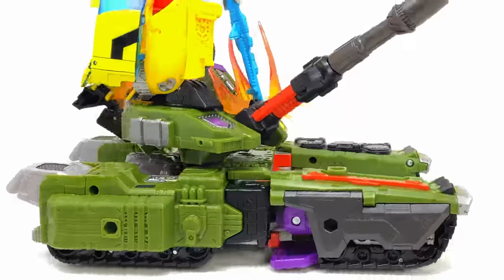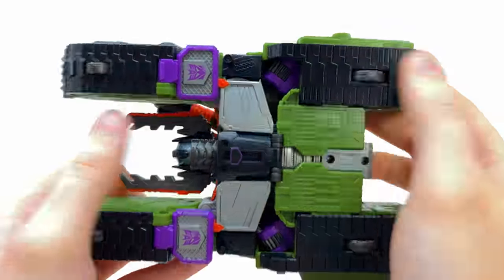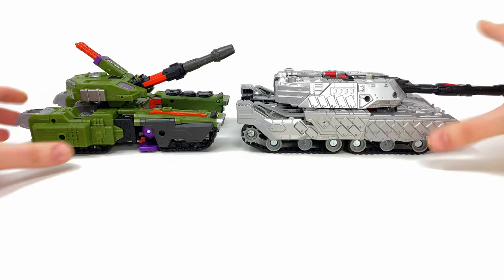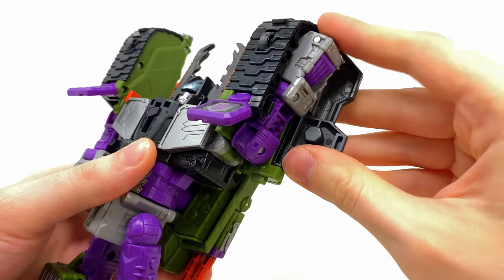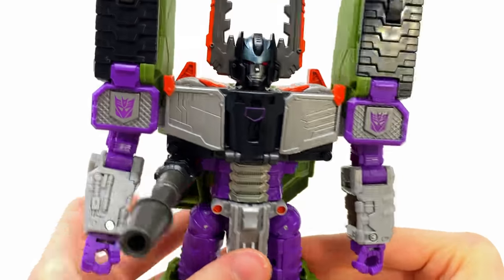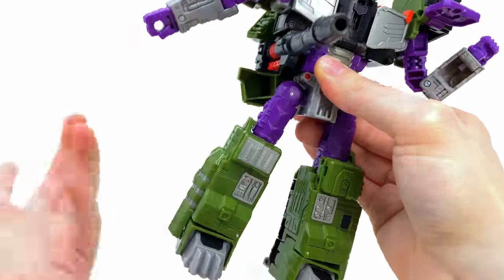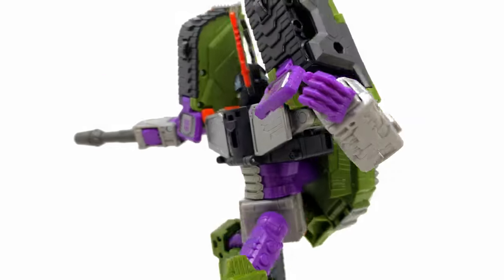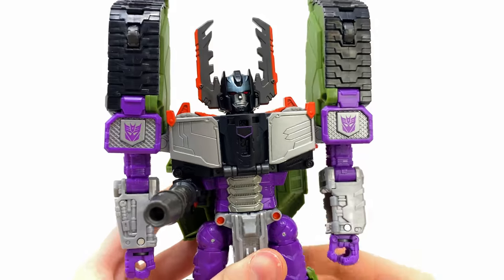Transformers LEGACY Evolution Leader Class ARMADA MEGATRON Review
00:00 Gallery & Intro
00:40 Tank Mode
02:28 Comparisons
04:13 Transformation
06:24 Robot Mode
07:56 Articulation
10:17 Evo-Fusion
11:45 Comparisons
13:32 Reverse Transformation
15:19 Pickup Or Pass